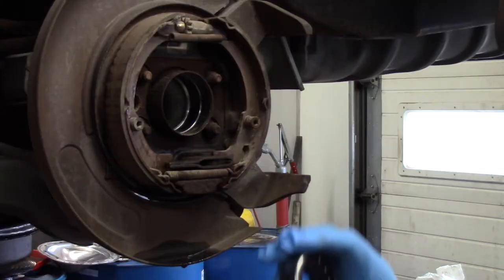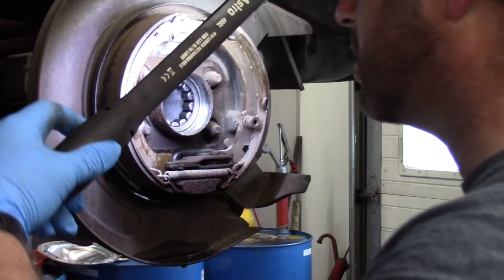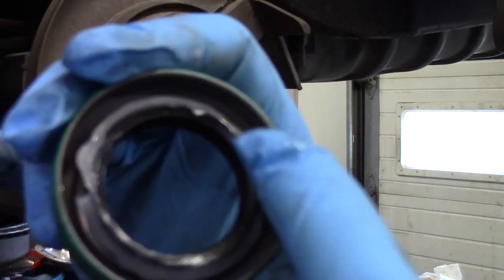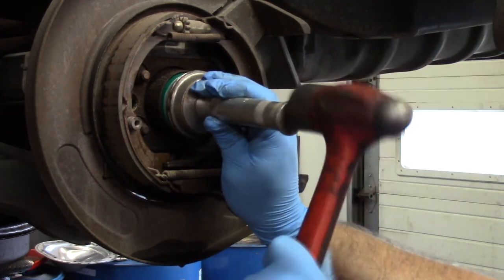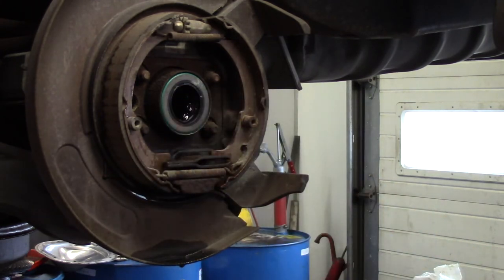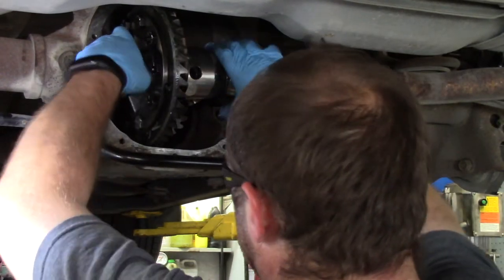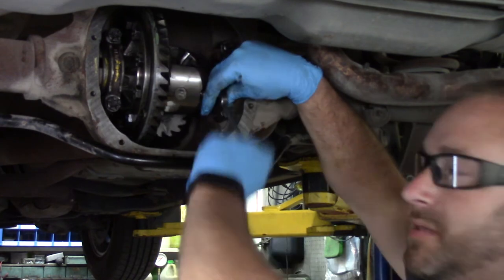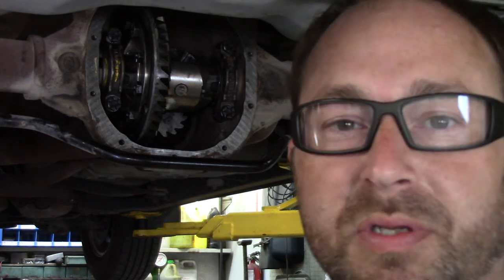Crown Vic Wheel Bearing Replacement